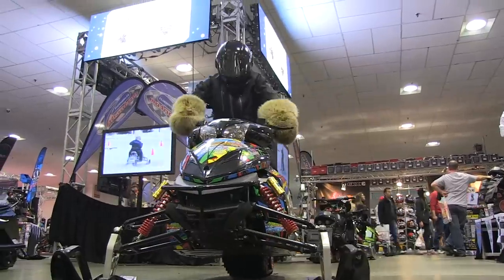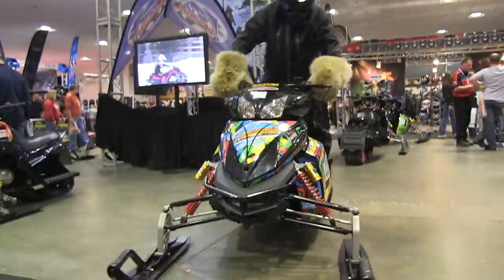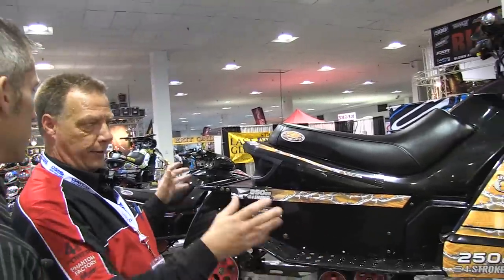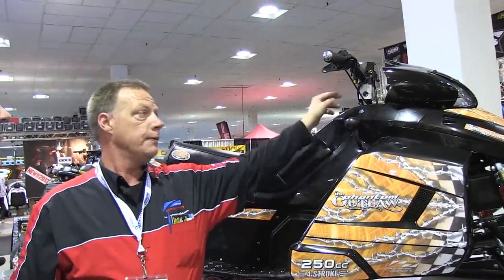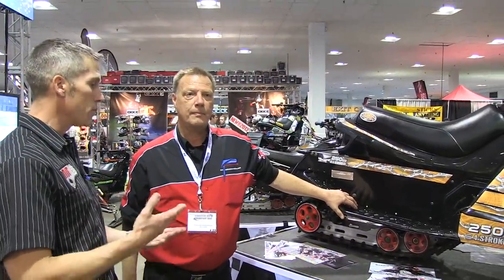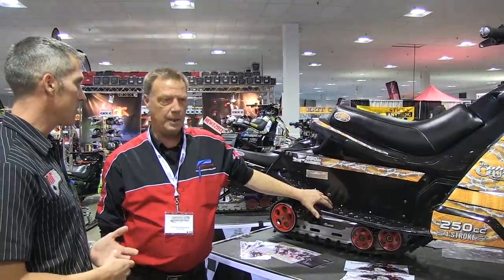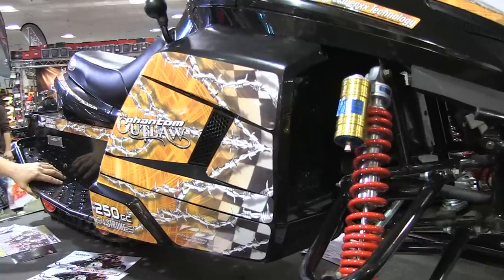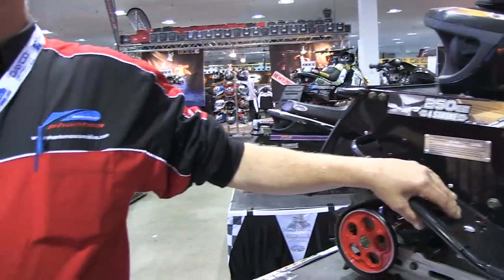Phantom Snowmobile explained! PowerModz!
Check out the transition snowmobile for your kids, a nice little sled!